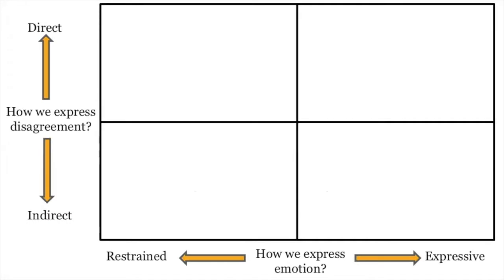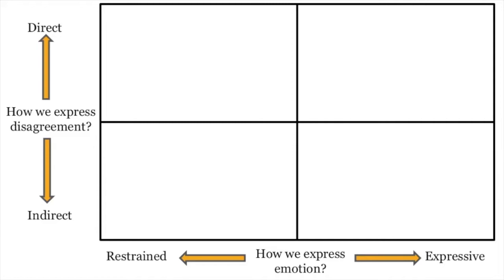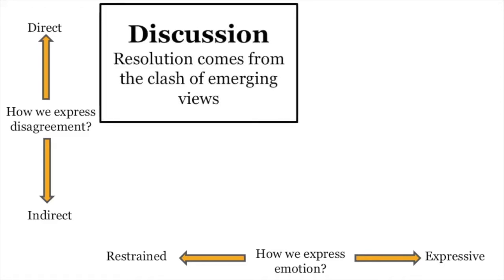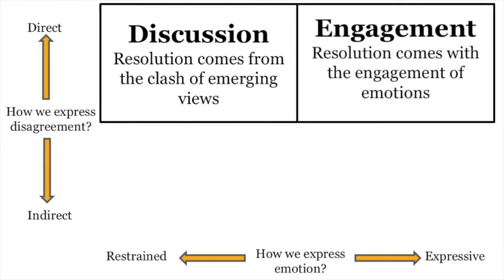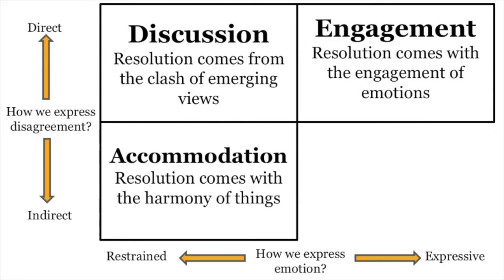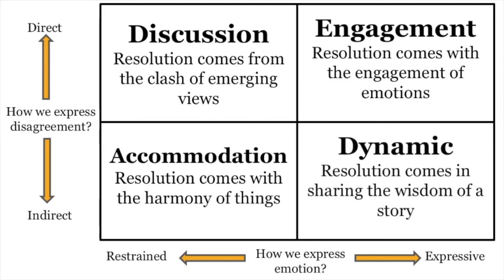ICS Overview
Overview of the four intercultural conflict styles.